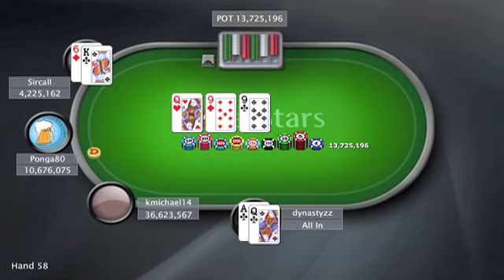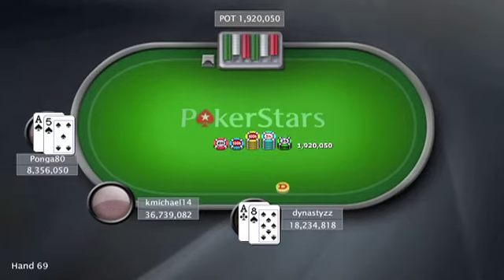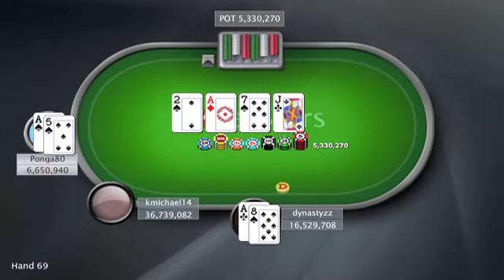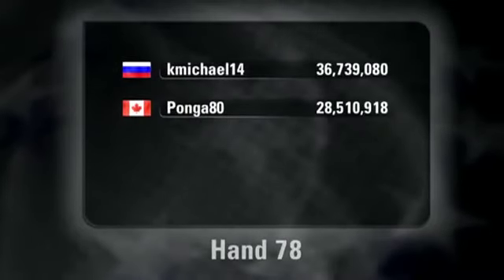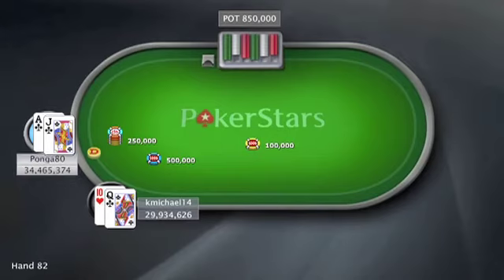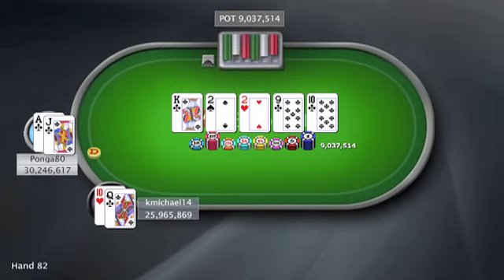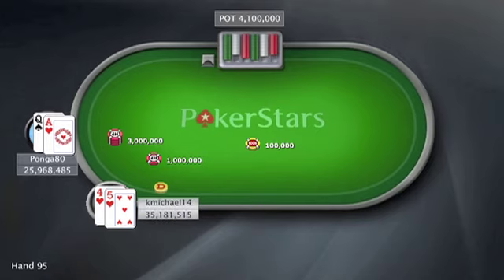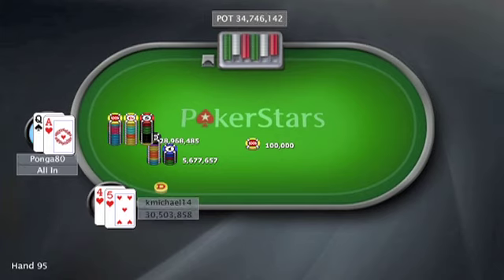POKERSTARS Sunday Million - August 14th 2011 part 2/3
50$ free for game YOU MUST CHECK THIS NOW